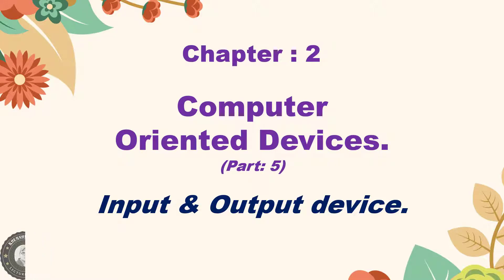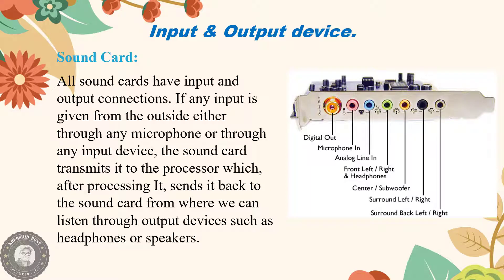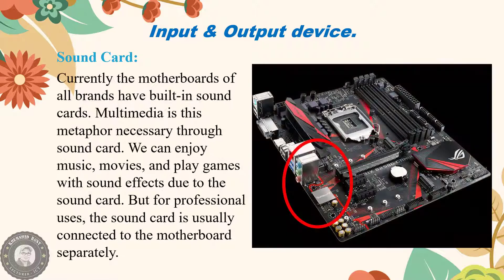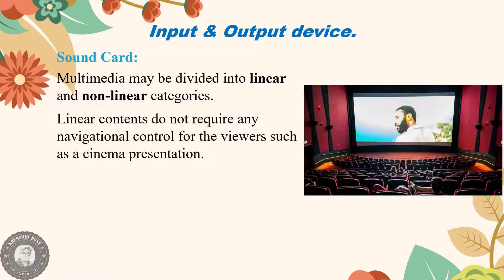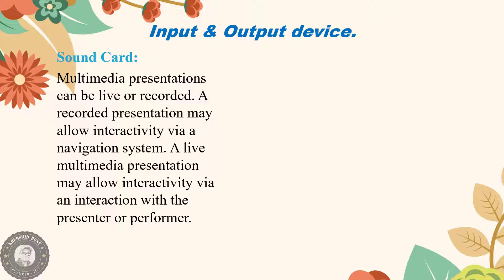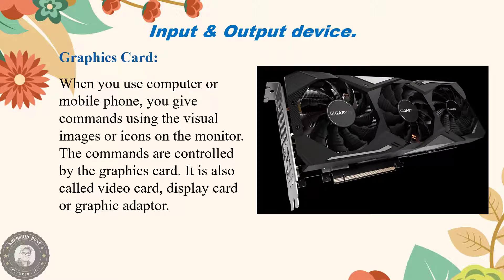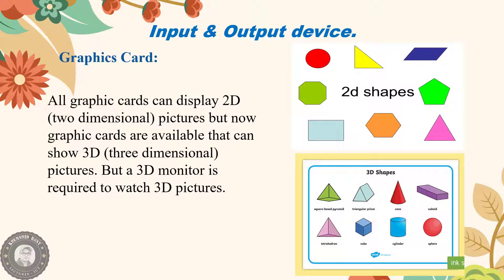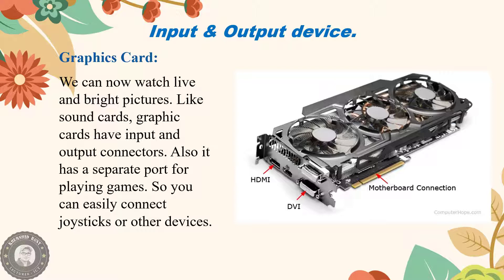ICT; STD- VII; Chapter: 2; Computer Orienred Devices (Part: 5). Input and Output Device.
ICT; Class- VII; Chapter: 2; Computer Orienred Devices (Part: 5); Input and Output Device. Lesson: 15, According to the syllabus of Bangladesh Education Board.